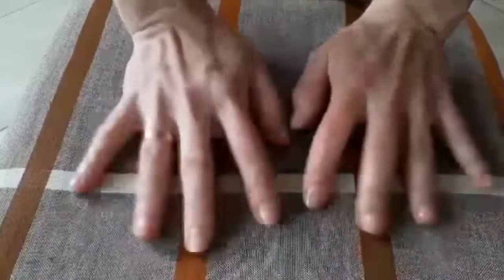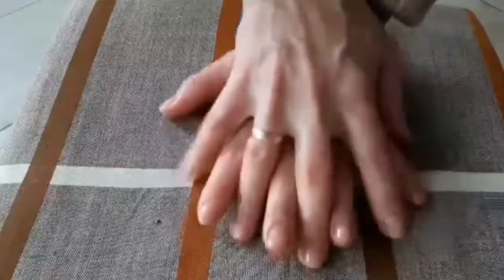Toys. Іграшки. Курс "Happy English" (5-6)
Toys. Іграшки. Курс "Happy English".
Весела Англійська в Яринці!

Разом на англійській ми:
- граємо в розвиваючі ігри;
- співаємо пісеньки і танцюємо;
- майструємо невеликі поробки;
- вчимося рахувати і писати;
- розвиваємо пам’ять, увагу і творчі здібності.

Подробиці та запис:

Солом'янський район, вул. Солом'янська, 15а,

Шевченківський район, вул. Сікорського, 1б,